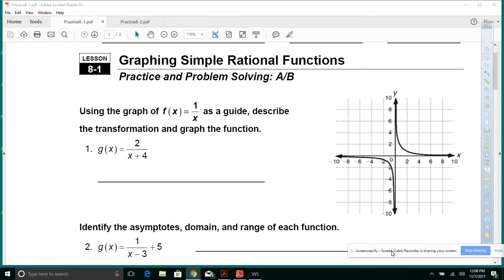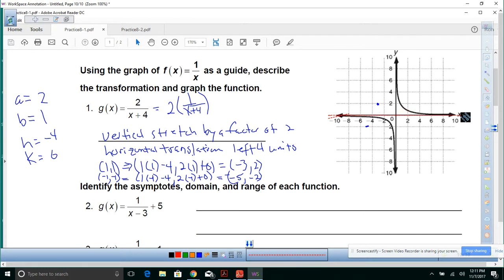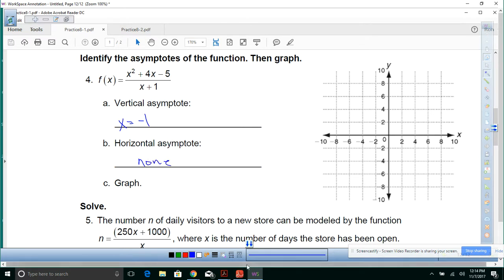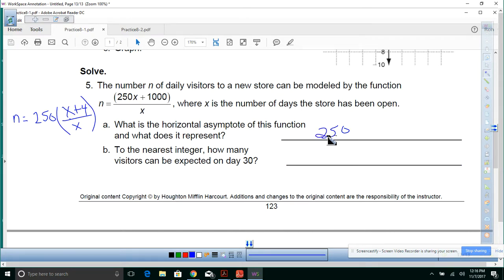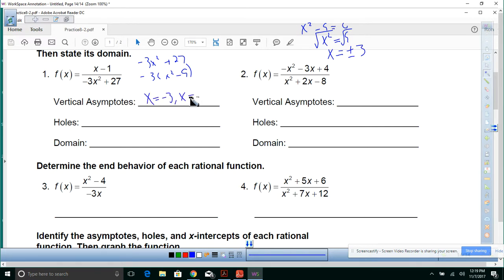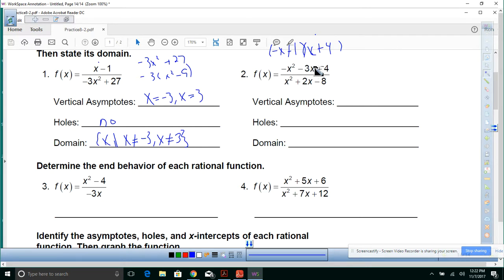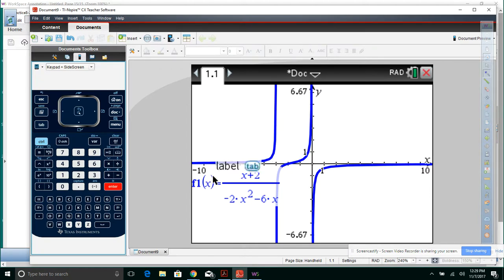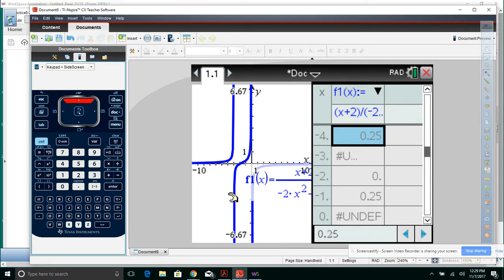module8review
Review for Module 8